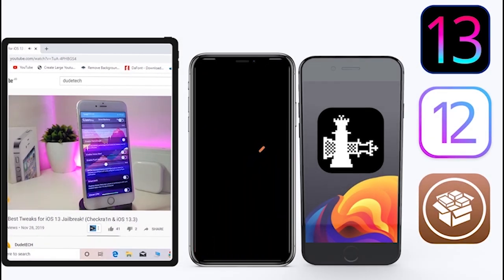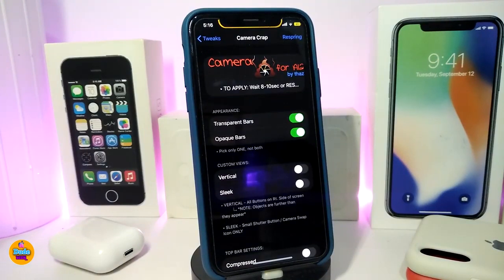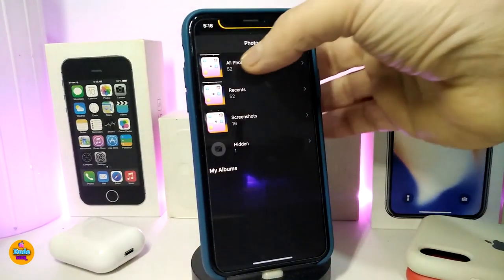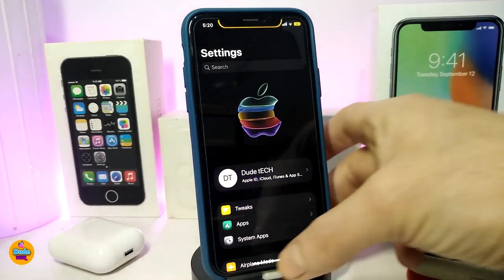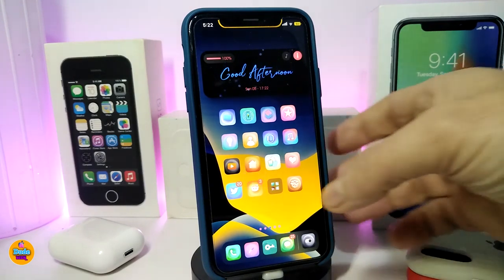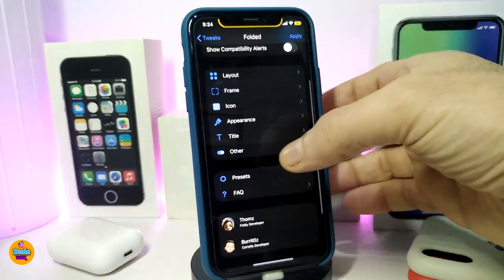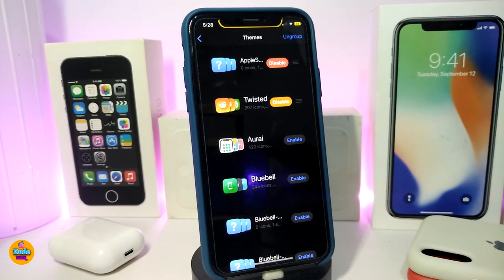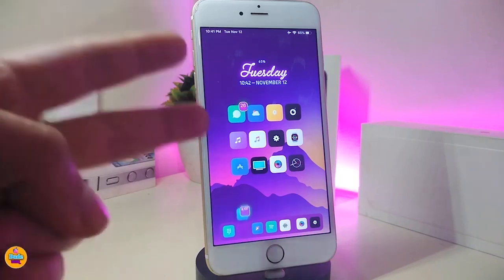Top NEW iOS 13.5 Jailbreak Tweaks for Unc0ver & Checkra1n Jailbreak TWEAKS!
Tweaks List:
Camera Crap     BigBoss
AppleColorSettingIcon

THEME : Twisted
Unc0ver tutorial: